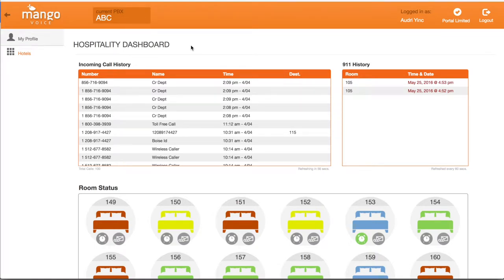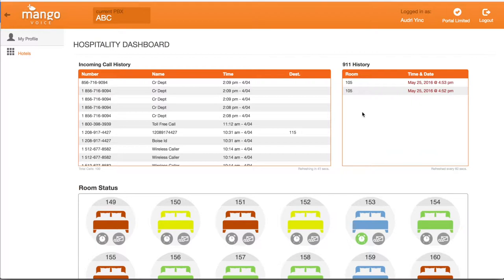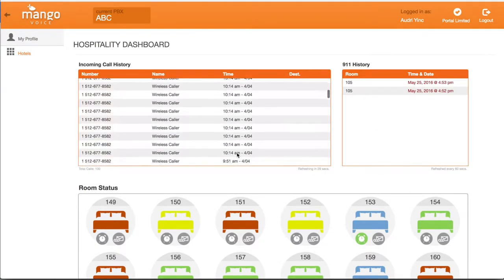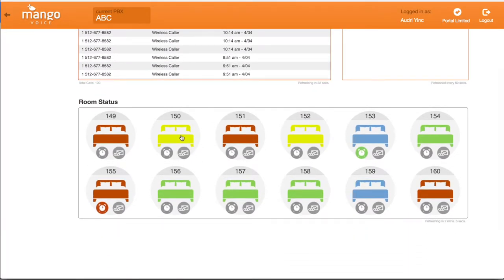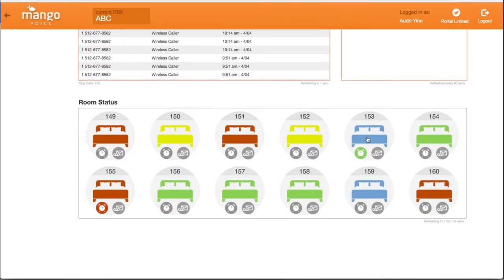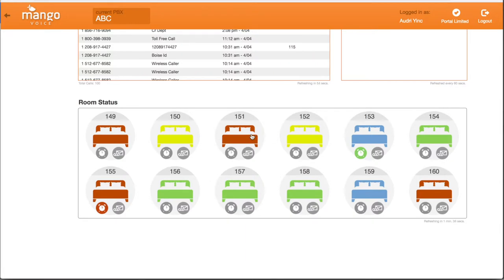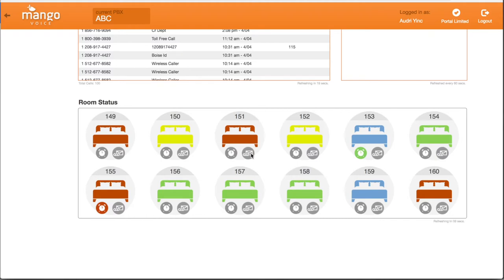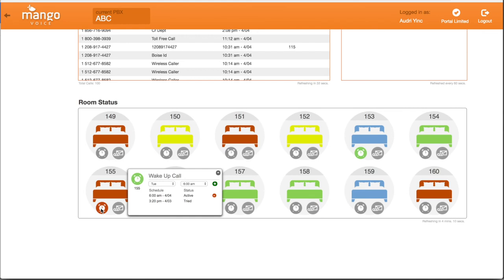The BEST Hotel Phone System - Perfect VOIP phones for Hotels and Motels | MangoVoice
Mango voice has created the perfect Phone System for Motels and Hotels. Voip phones for hotels and motels.

Hospitality businesses, like hotels and motels, require phone systems that improve customer experiences. In busy hotel environments a communications system needs to integrate with hospitality applications so that staff can focus on being productive and managing guest experiences. From small economy hotels to large resorts, guests often rate experiences such as ease of interaction with staff and communication as a top factor. Good communication is essential for a successful hotel with the phone system and hospitality apps laying the foundation for that success. By streamlining services and optimizing staff productivity hotels can improve services and maximize guest experience.

Mango Voice has the best Phone system for you Hotel or motel.

Don't forget to click the 🔔 icon for notifications when we post a new video!